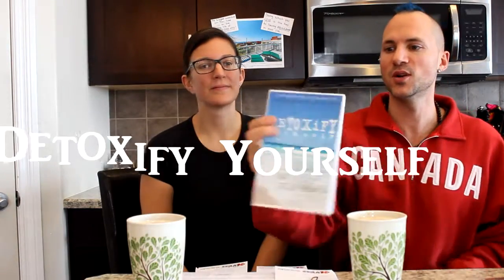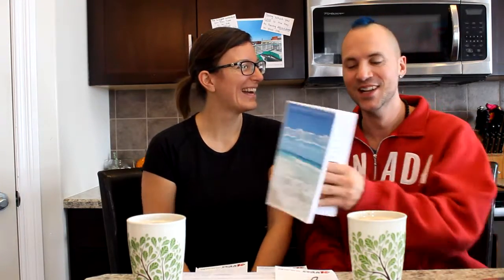How to Detoxify Yourself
More details on Detoxify Yourself, how to detox properly throw whole foods, which includes what we put on our body not just what we put in our body. Detoxify Yourself also includes a 30 day meal plan with recipes and grocery shopping lists.